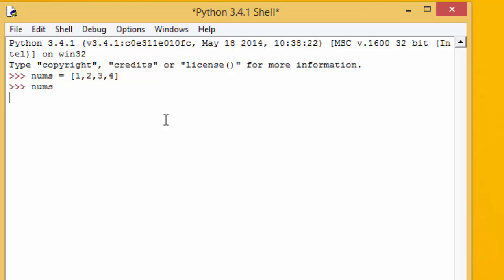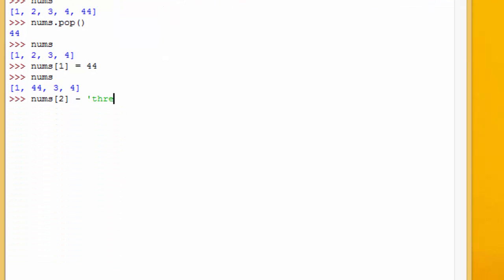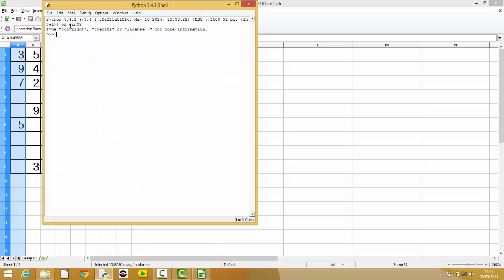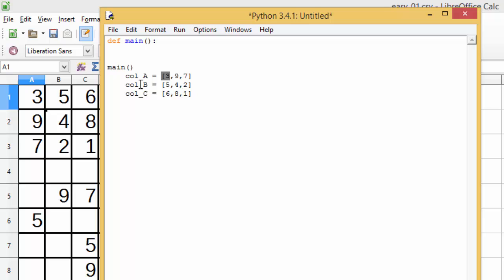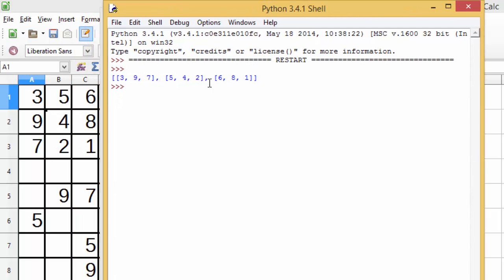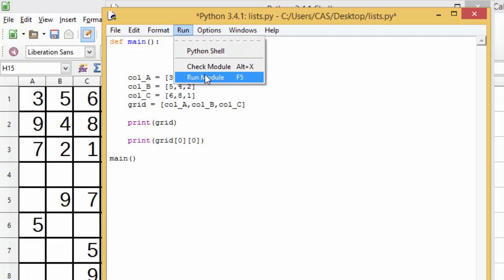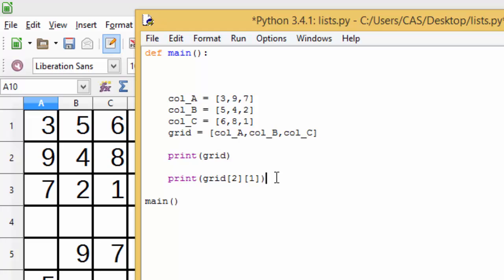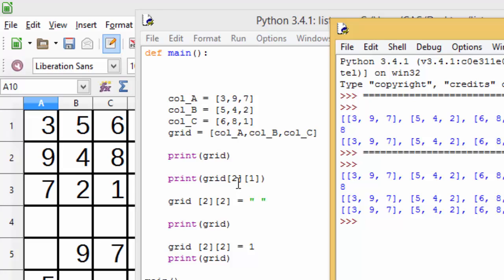Sudoku 1_1_Lists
An introduction to lists and how we can used them for our Sudoku board.